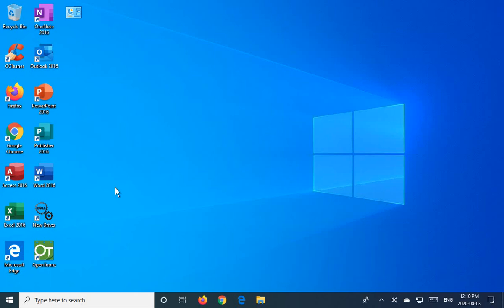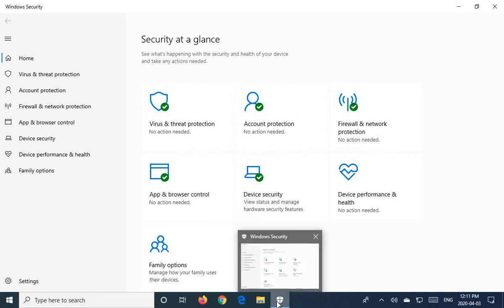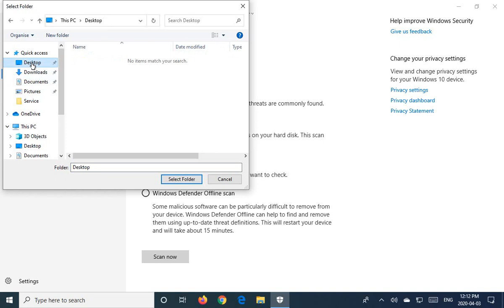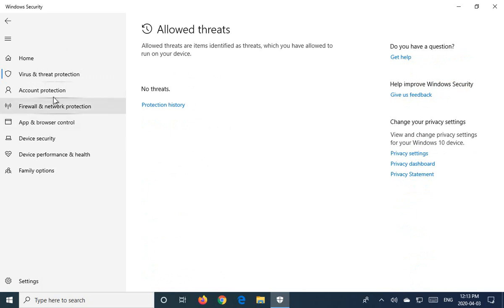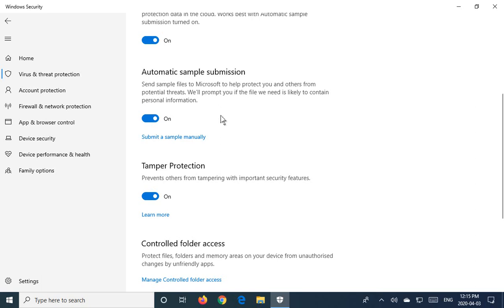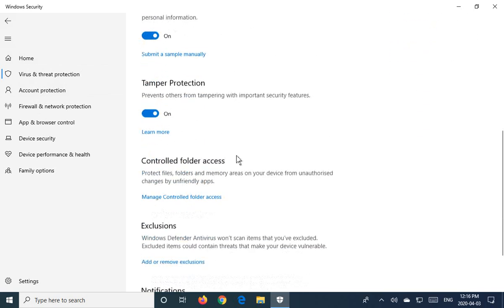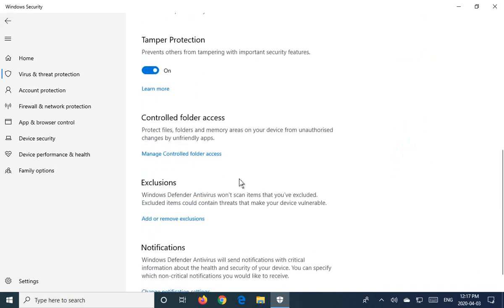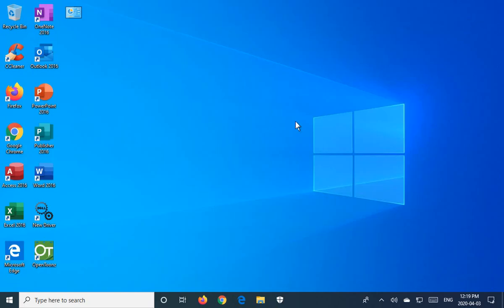✔️ Windows 10 - Windows Security - Free Microsoft Antivirus - Free Malware Scanner from Microsoft!